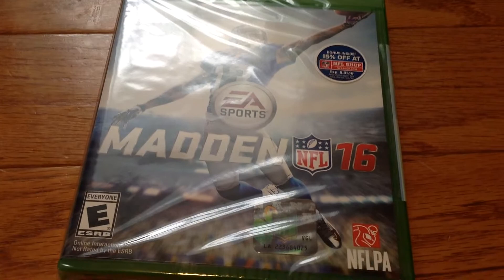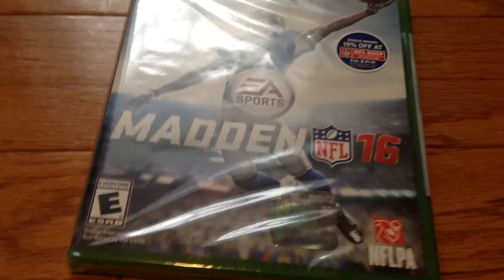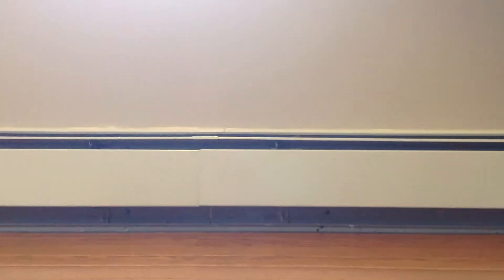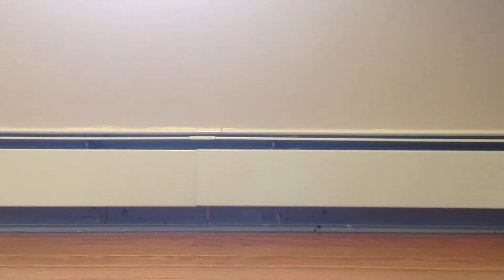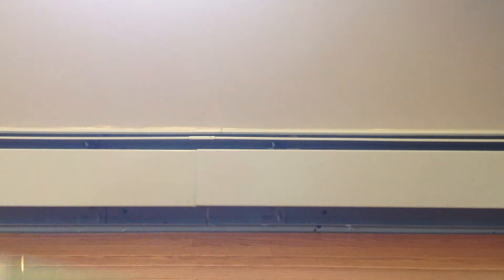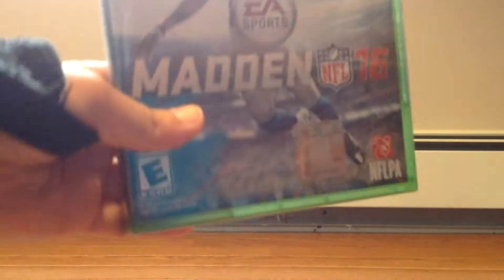MADDEN 16 UNBOXING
MADDEN Season is back!!